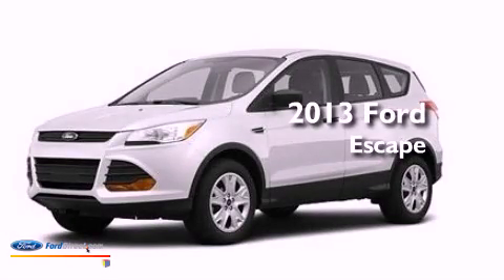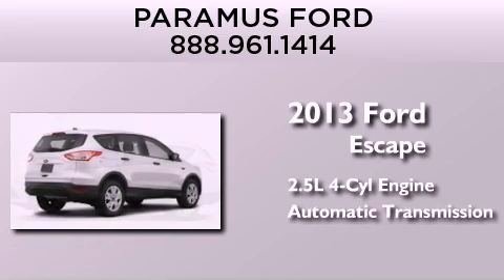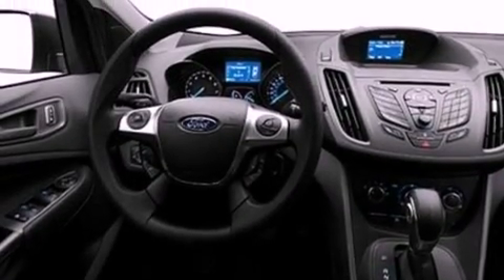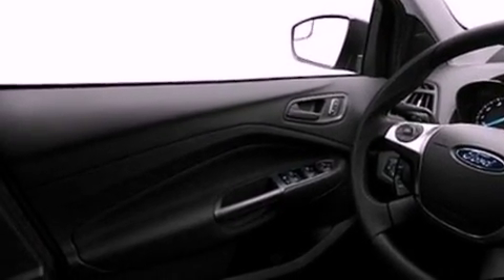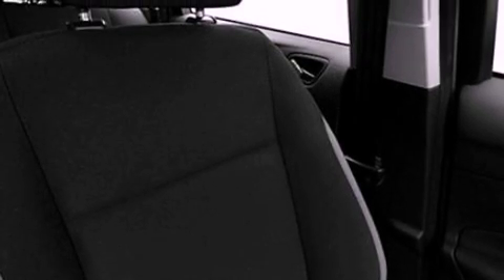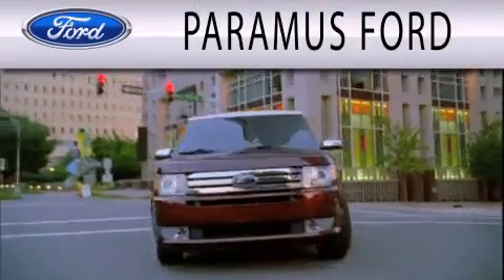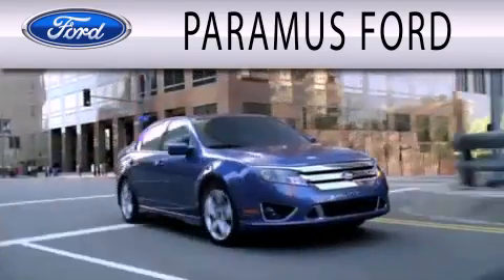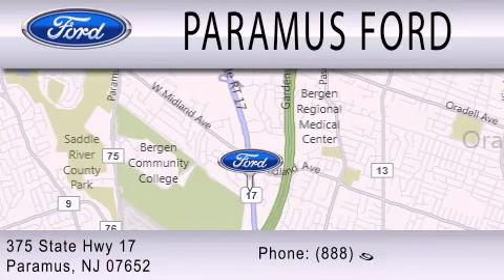2013 FORD ESCAPE Paramus NJ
Year : 2013
 Make : FORD
 Model : ESCAPE
 Engine : 2.5L I4 16V MPFI DOHC
 Trans . : 6-SPEED AUTOMATIC
 Exterior : OXFORD WHITE
 Miles : 11

 Stock : 13PT734